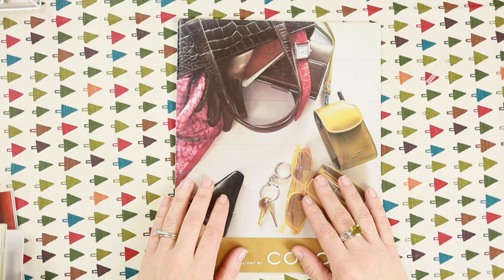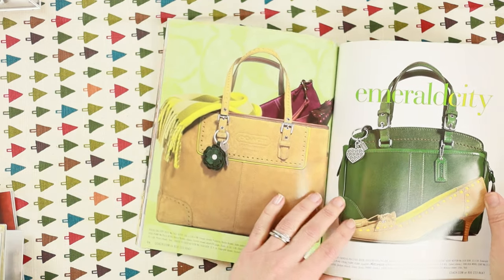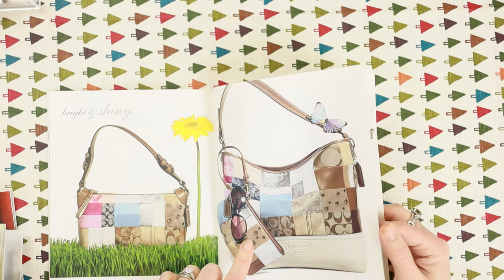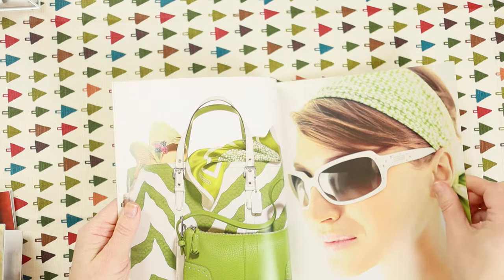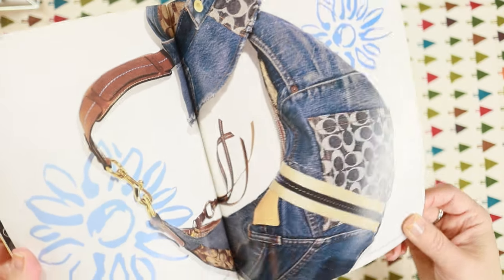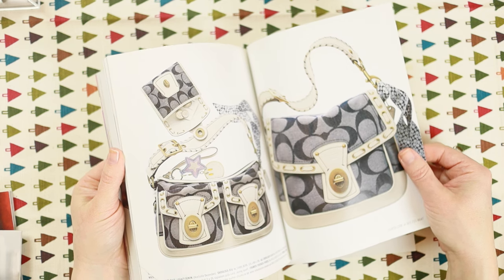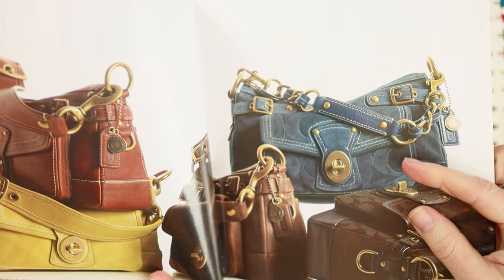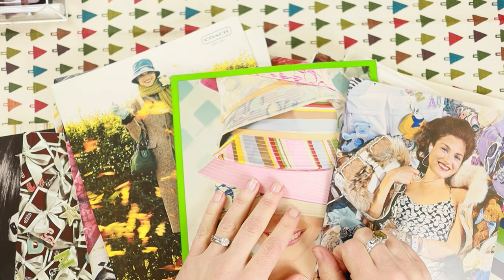For the Coach Collector and Enthusiast: My Print Catalog Collection 2000-2008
Hey guys! Thanks for letting me share another print marketing collection with you. This video covers a varied assortment of Coach catalogs I collected through the first decade of the 2000s. You'll notice that many of the shapes and styles from those seasons have come full circle again, such as denim, crescent hobo shapes, and raffia.

I feel like Coach has really gone away from these kinds of styles, with all the lavish and whimsical details they once had.

I added chapters to this video so you can jump to each year if you like.

00:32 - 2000: Holiday; classic understated glovetanned leather bags, a few wool signature pouches
03:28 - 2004: Vintage Signature Special Editions, Soho, Hamptons, and Chelsea
08:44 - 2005: Patchwork, Scribble 🤮, Ski, Alphabet Charms, Chelsea, Hamptons Scarf Print
17:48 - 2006: Linen Signature, Denim Patchwork, Raffia
22:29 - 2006: 65th Anniversary Legacy Stripe, Denim Signature, Custom Monogram Totes
27:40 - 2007: Carly, Soho, Legacy, Ergo launch
32:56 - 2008: Madison Lookbook - Sabrina and Sophia, and OpArt signature

I love letter writing and snail mail!
USA